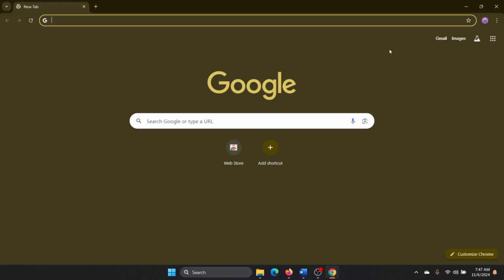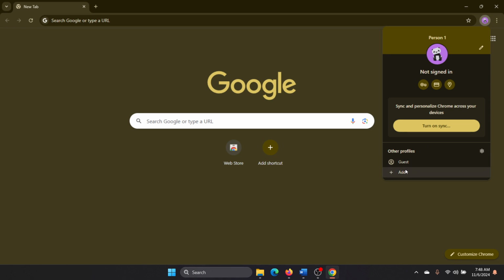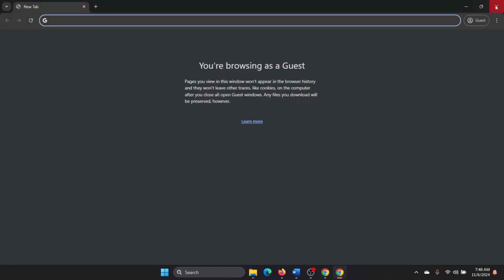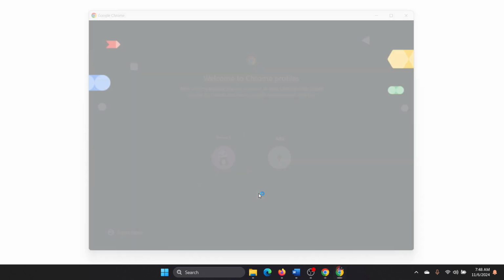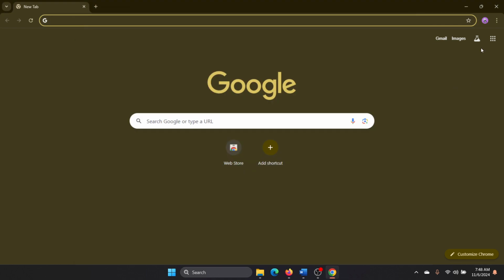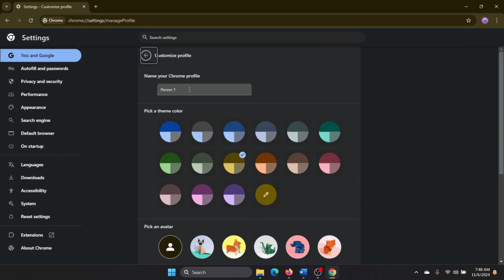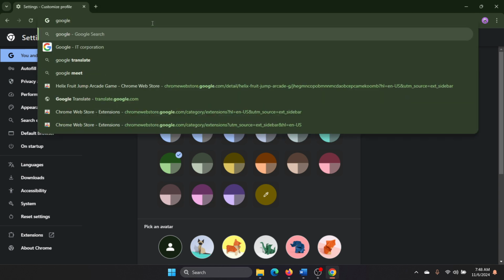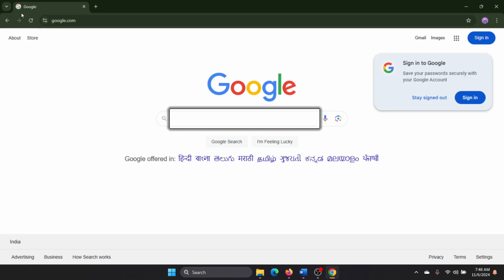How to Change Color Theme on Google Chrome Browser in Windows 11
Video Title: How to Change Color Theme on Google Chrome Browser in Windows 11

If you wish to change Color Theme on Google Chrome Browser, then please watch this video.